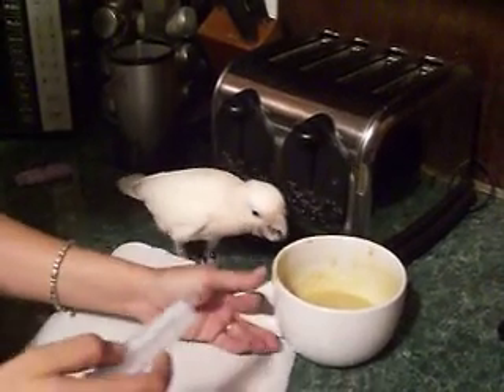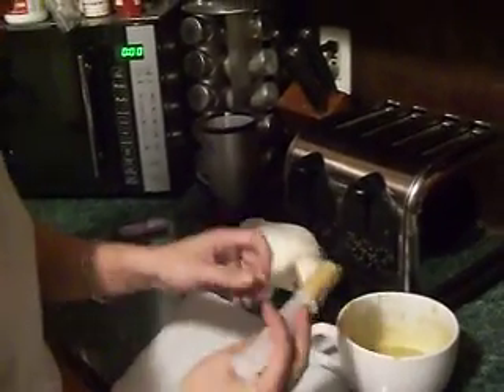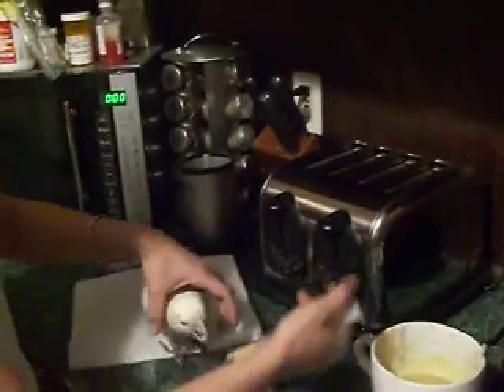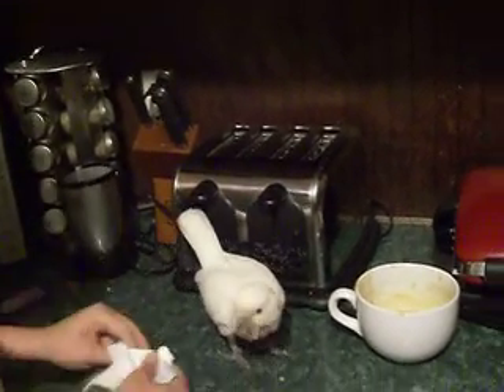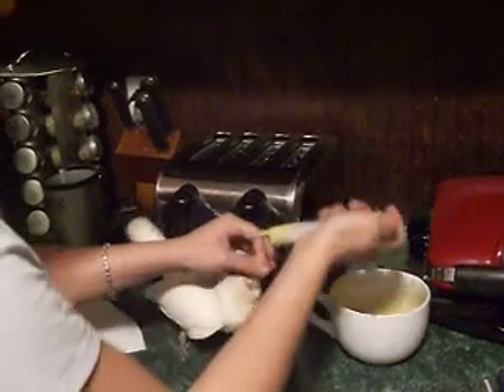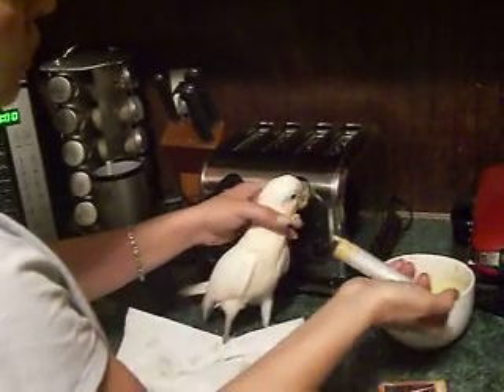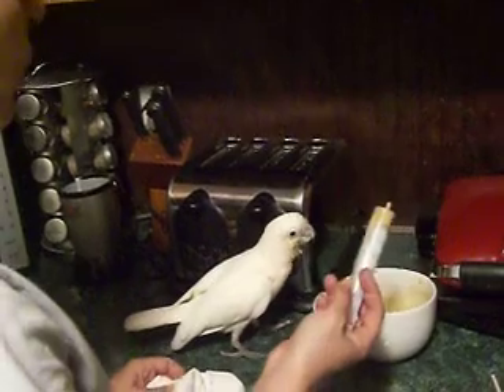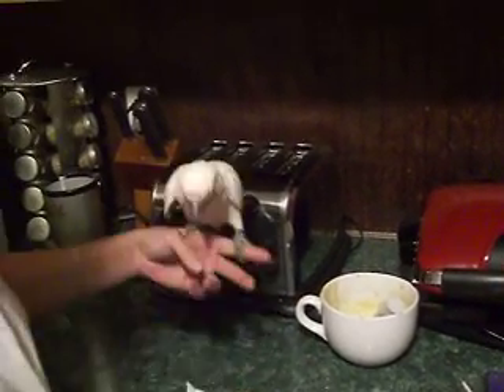Belinda's Baby Cockatoo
baby cockatoo